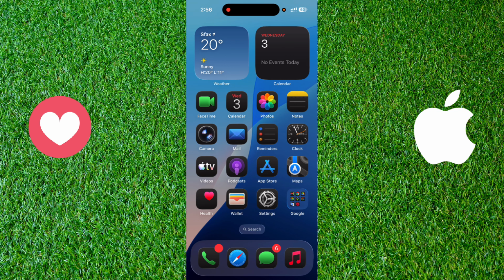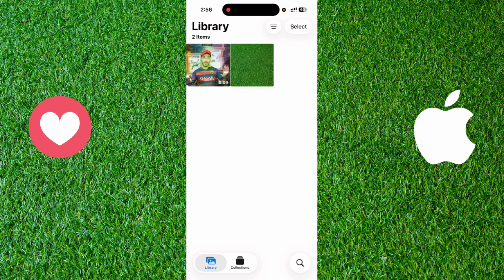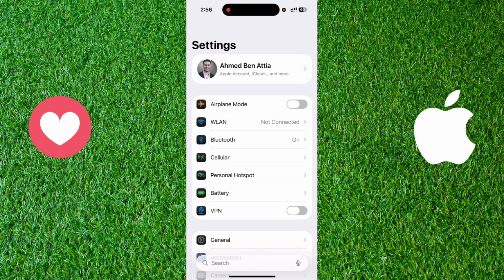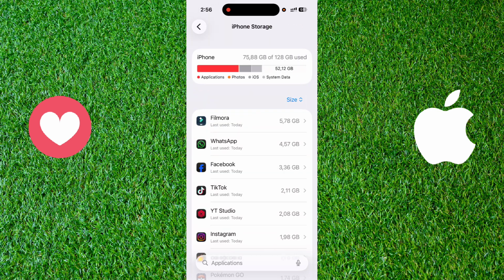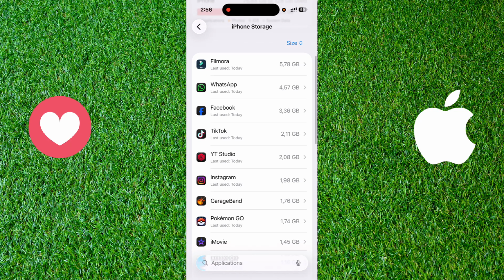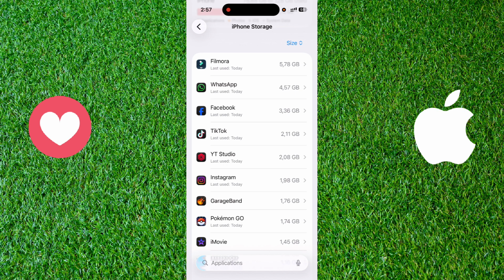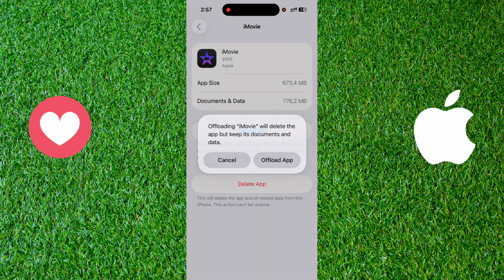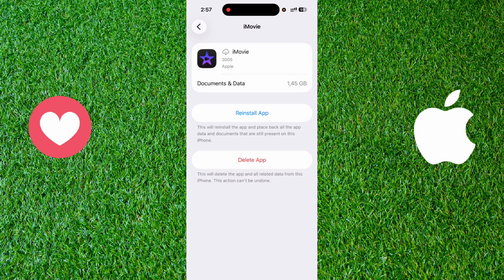How to Free Up Space on iPhone with iOS 26 📦 (step-by-step for beginners)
Running out of iPhone space? This beginner-friendly iOS 26 guide shows easy, safe ways to free up storage — from deleting large files and offloading apps to optimizing Photos and clearing caches. Follow these step-by-step tips to reclaim space fast without losing important data. (step-by-step for beginners)